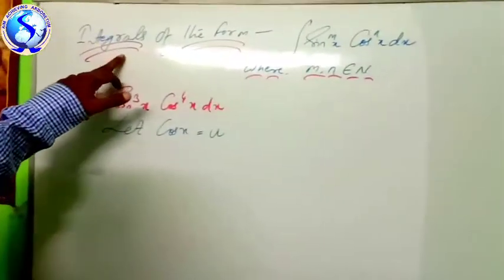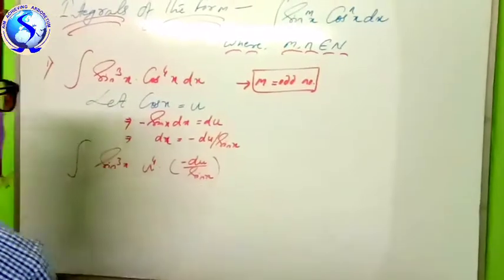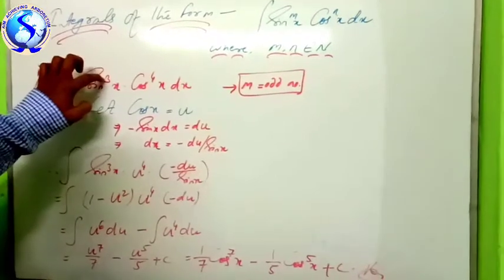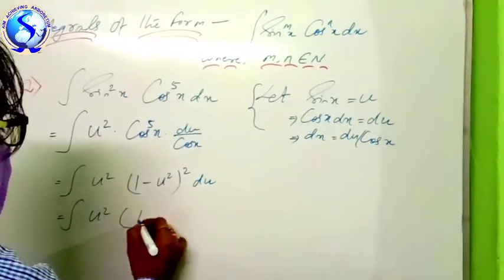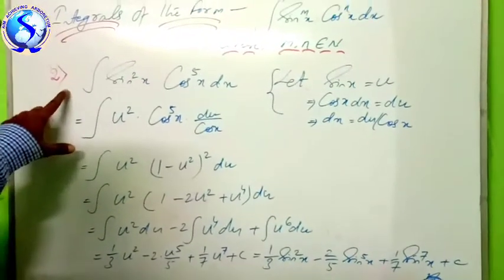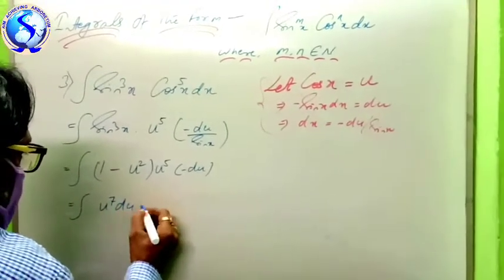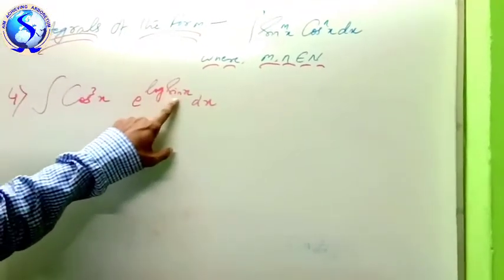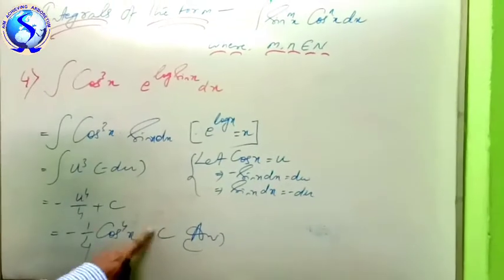Integration for class 12 .( CBSE, ISC)